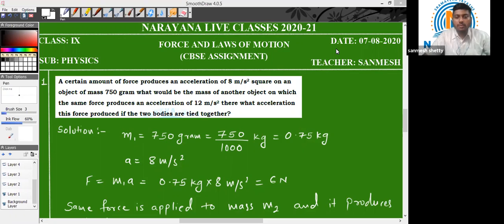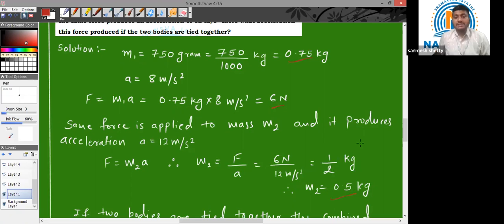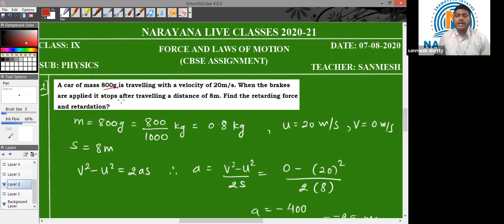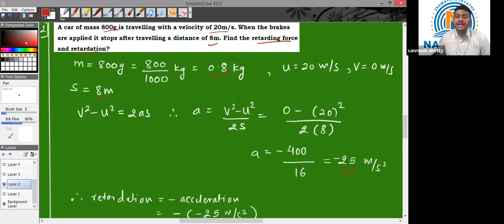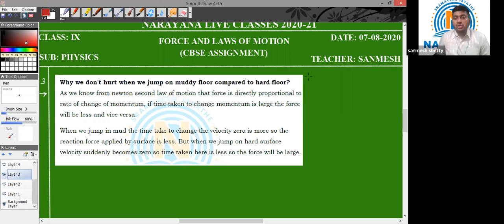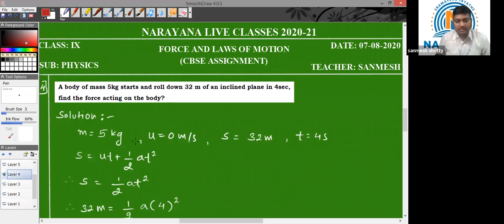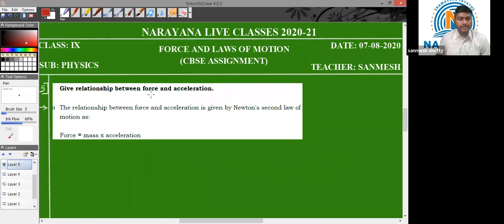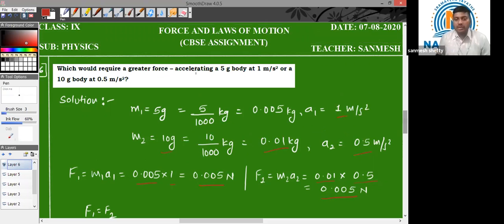CBSE IX PHYSICS LAWS OF MOTION